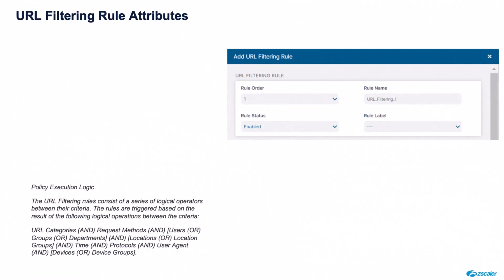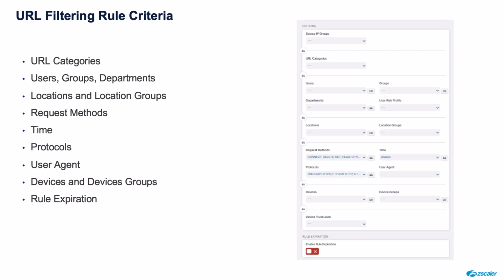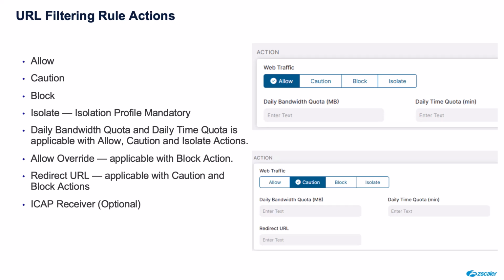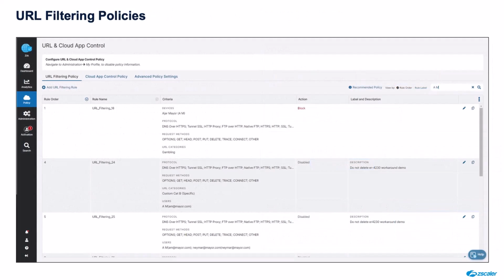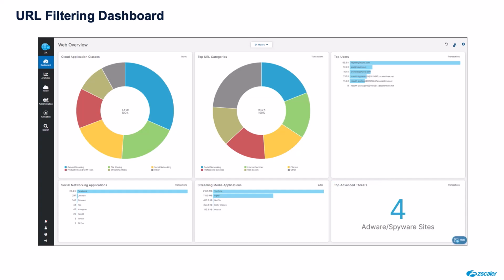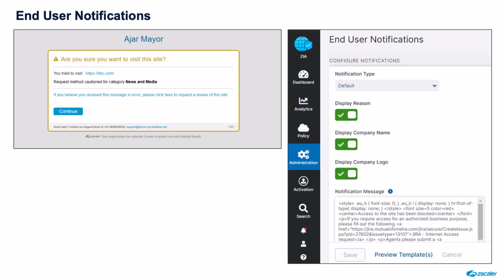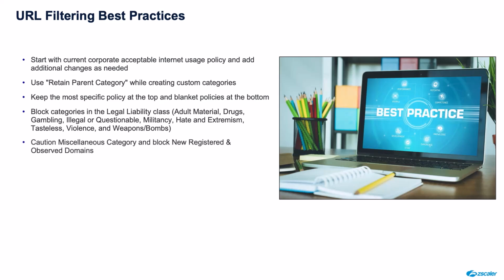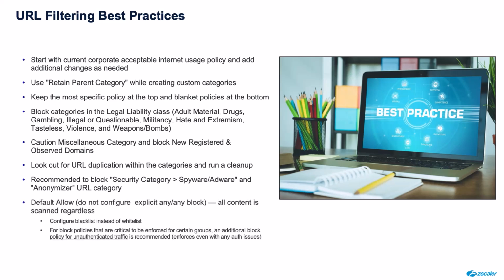URL Filtering Policies and Criteria